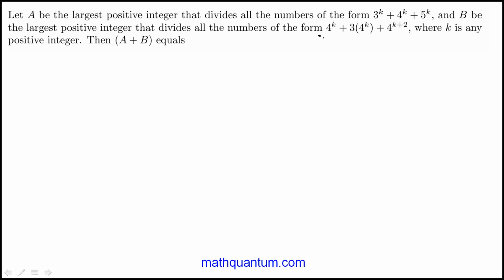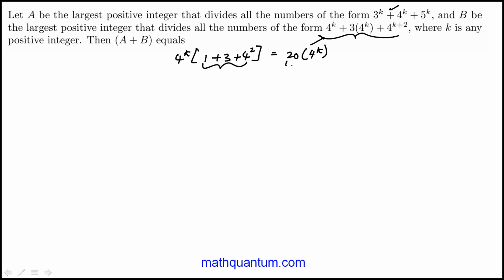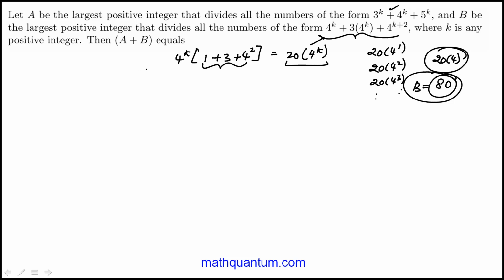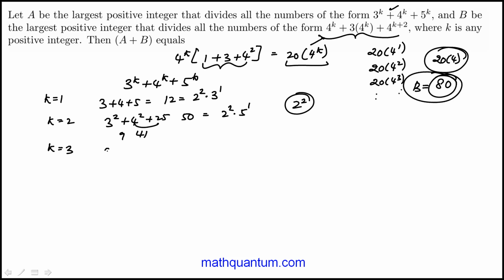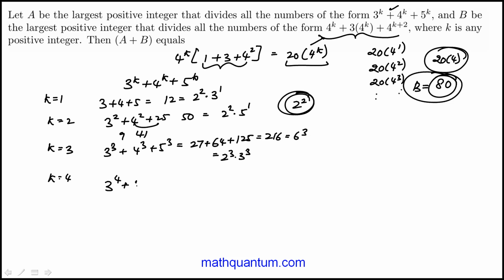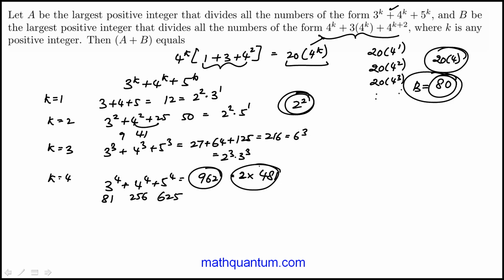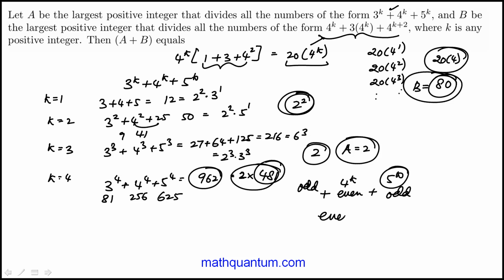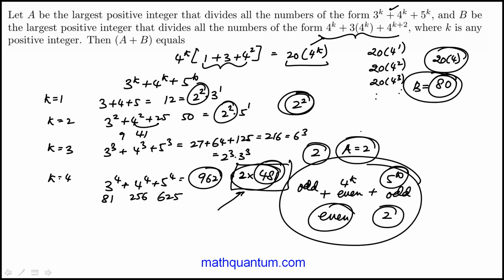Question 21 2022 CAT IIM Quantitative Ability Slot 1 Let A be the largest positive integer that